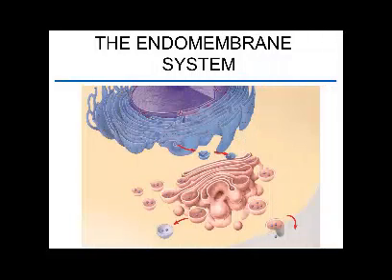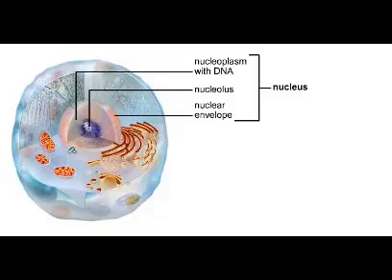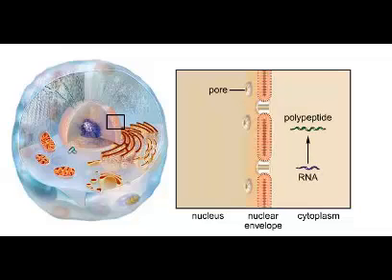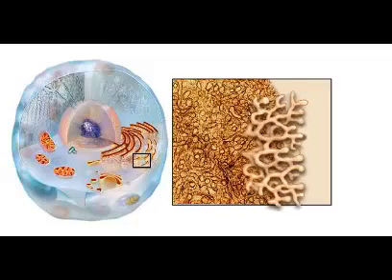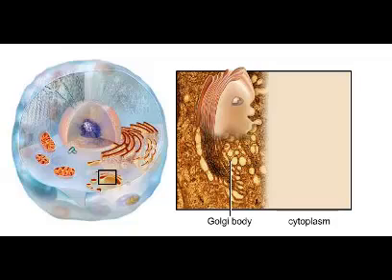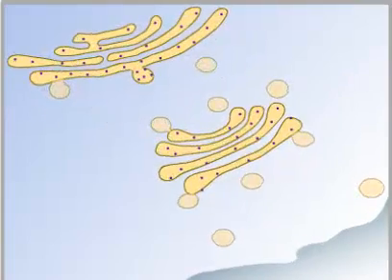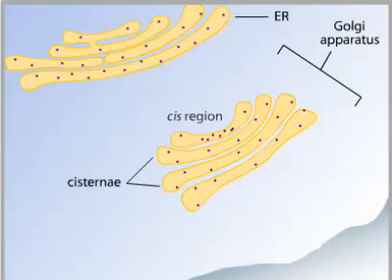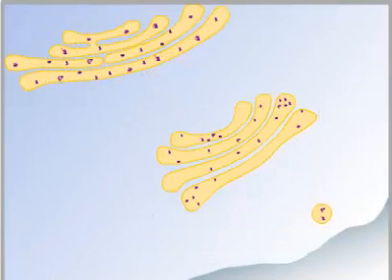The Endomembrane System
Overview of the endomembrane system